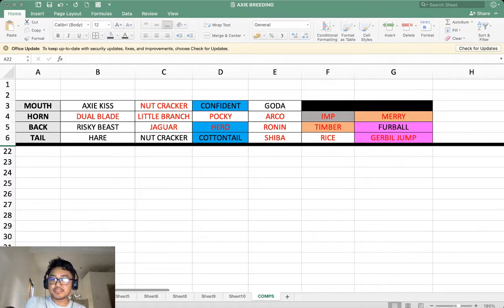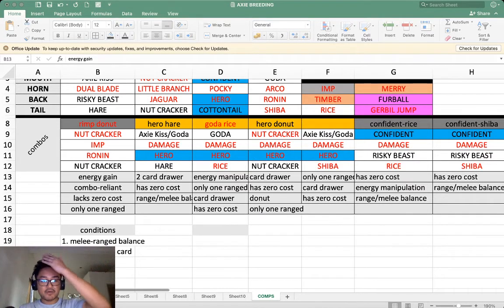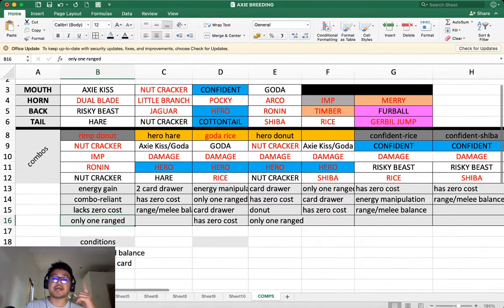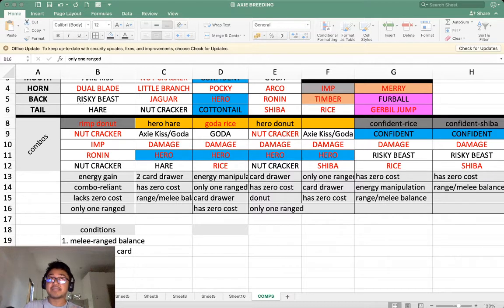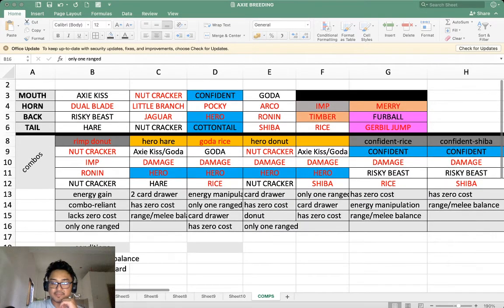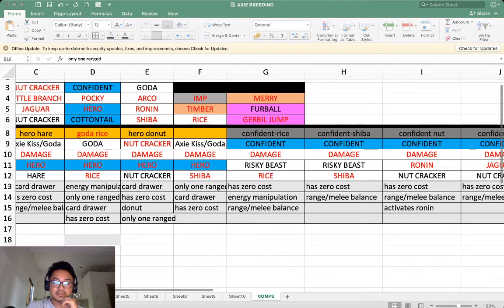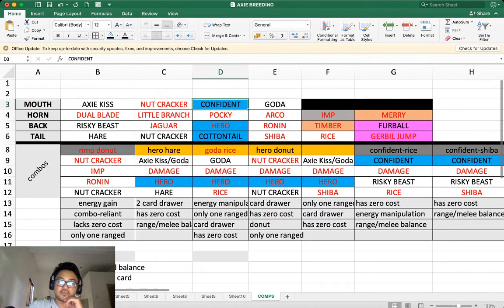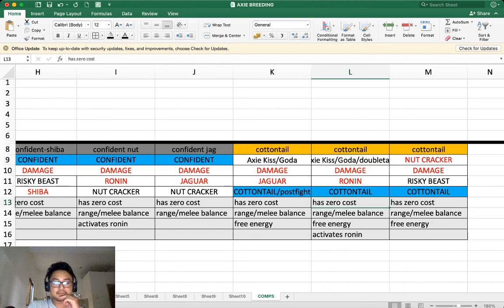Best Beast Combos in Axie Infinity!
In this video, we will break down all of the combos that can be made using Beast cards. This will help you be able to catch good deals in the marketplace.

Axie Infinity
Blockchain
Beginner Guide
Low Budget
NFT Game
Marketplace